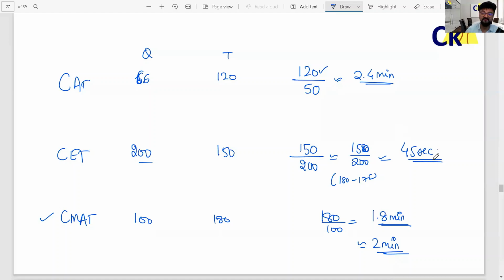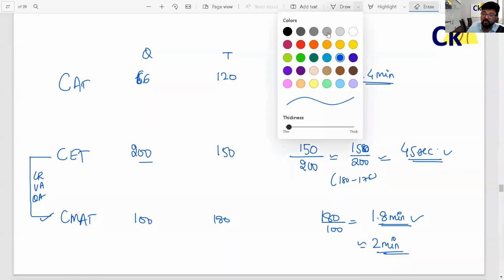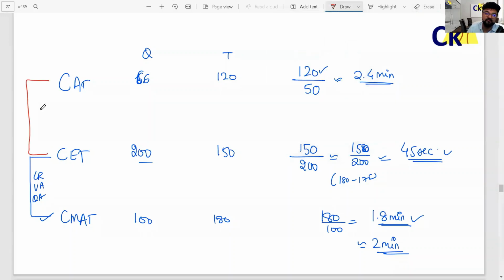Time per Ques in CAT CMAT CET! This is Injustice!!